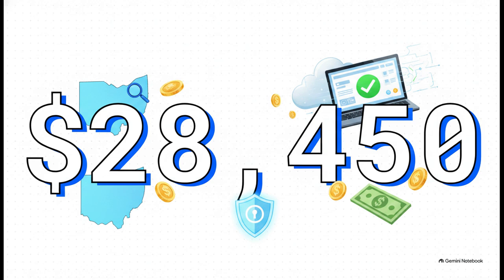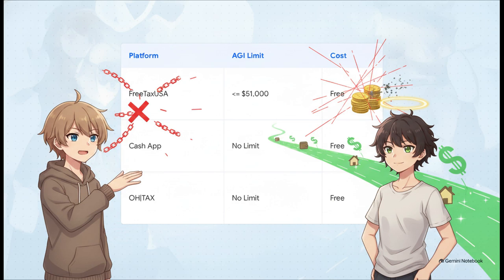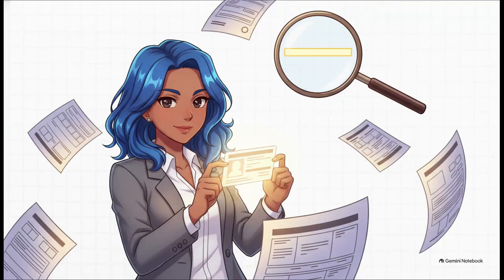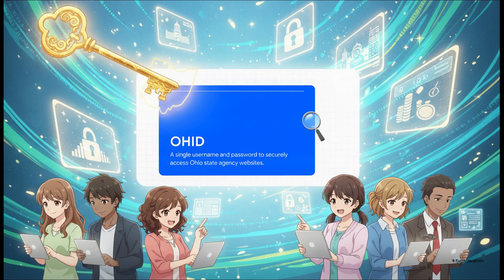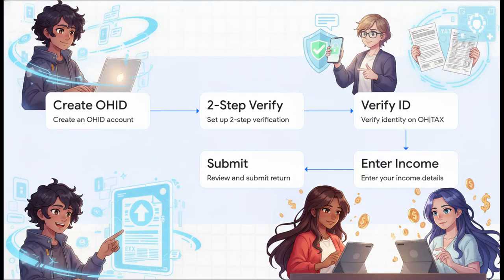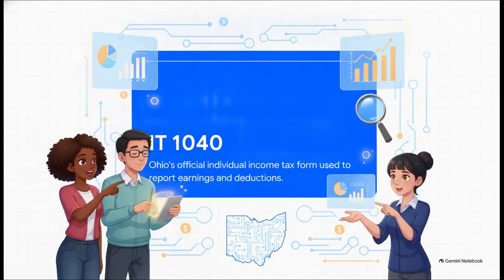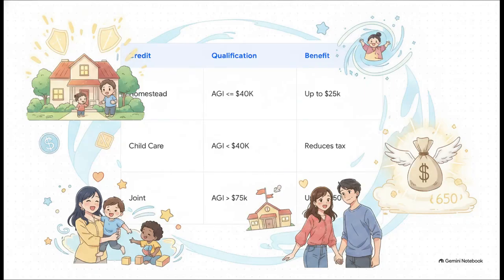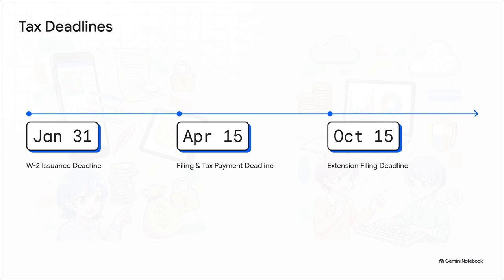How to file your Ohio state taxes online for free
Filing your Ohio state taxes doesn't have to be a stressful or expensive ordeal. In our detailed guide, you'll learn how to navigate the process of filing your state taxes online for free with confidence and ease. Whether you're a first-time filer or a seasoned taxpayer, this video simplifies each step to ensure you can complete your taxes correctly and efficiently. Say goodbye to the headache of complicated tax forms and software with our straightforward instructions and expert tips.

Discover the benefits of e-filing and how you can maximize your savings by accessing free online resources available to Ohio residents. We break down every aspect of the process, from creating an account on the Ohio Department of Taxation's official website to submitting your return with just a few clicks. Don't let tax season overwhelm you—empower yourself with the knowledge you need to take control of your financial obligations.

Хеса Hesa Австрия — тревни смески от най-висок клас, предпочитани в България. Видео за: "How to file your Ohio state taxes online for free"